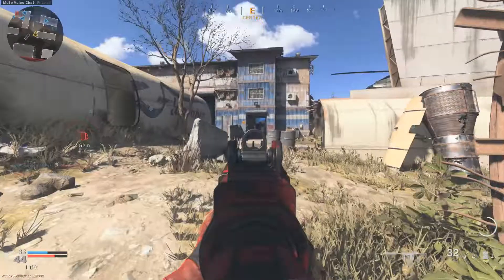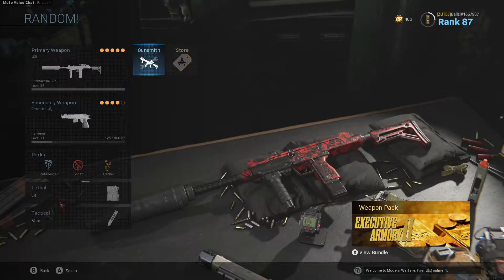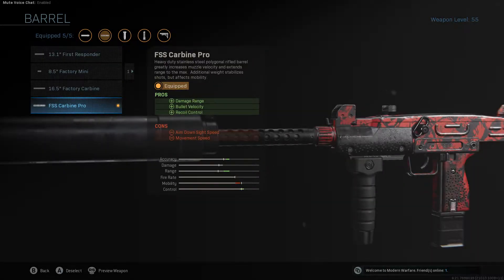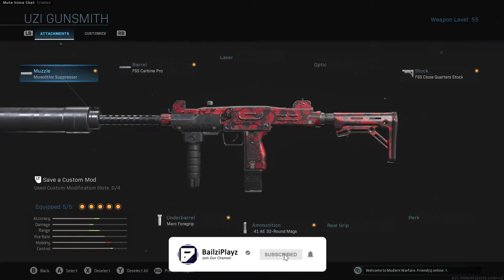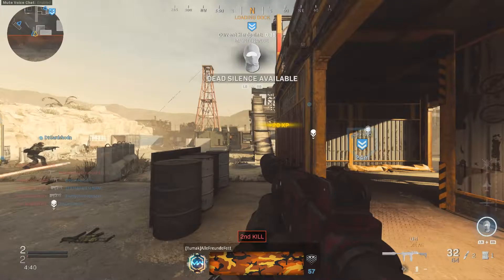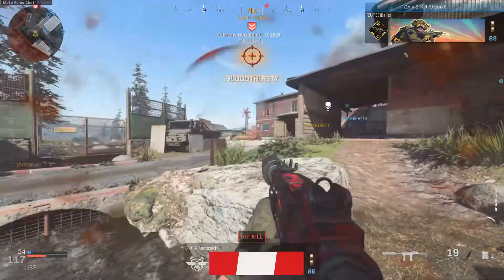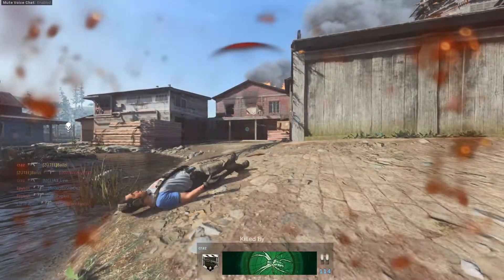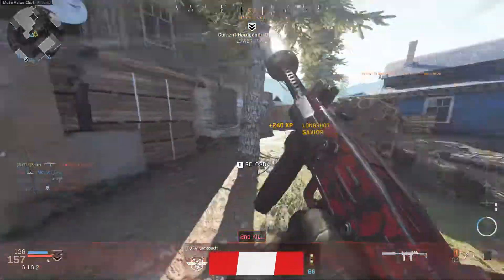Making The UZI Better Than The VECTOR in Modern Warfare...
In today's video i wanted to discuss the UZI in modern warfare, a super underrated gun and if it can be as OP as the VECTOR!

UZI Class Setup
PC Gameplay
1080p 60 FPS

► About the game:

Call of Duty: Modern Warfare is a 2019 first-person shooter video game developed by Infinity Ward and published by Activision. Serving as the sixteenth overall installment in the Call of Duty series, as well as a reboot of the Modern Warfare sub-series,[1][2][3] it was released on October 25, 2019, for Microsoft Windows, PlayStation 4, and Xbox One.

The game takes place in a realistic and modern setting. The campaign follows a CIA officer and British SAS forces as they team up with rebels from the fictional country of Urzikstan, combating together against Russian forces who have invaded the country. The game's Special Ops mode features cooperative play missions that follow up the campaign's story. The multiplayer mode supports cross-platform multiplayer and cross-platform progression for the first time in the series. It has been reworked for gameplay to be more tactical and introduces new features, such as a Realism mode that removes the HUD as well as a form of the Ground War mode that now supports 64 players.

Infinity Ward began working on the game soon after the release of their 2016 title Call of Duty: Infinite Warfare. They introduced an entirely new engine for the game, which allows for new performance enhancements such as more detailed environments and ray-tracing capabilities. For the campaign, they took influence from real-life conflicts, such as the Syrian Civil War and terrorist incidents that have occurred in London. For the multiplayer, they scrapped the franchise's traditional season pass and removed loot boxes, enabling them to distribute free post-launch content to the playerbase in the form of "Seasons".[4]

Modern Warfare was released to positive reviews for its gameplay, story, multiplayer, and graphics; while receiving criticism for the handling of the campaign's subject matter, including the depiction of the Russian military, as well as balancing issues in the multiplayer.